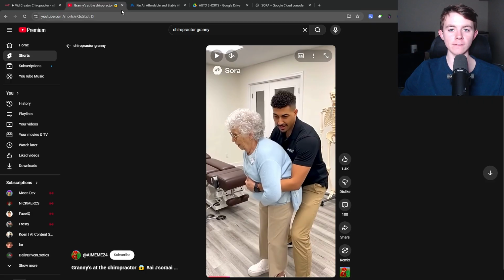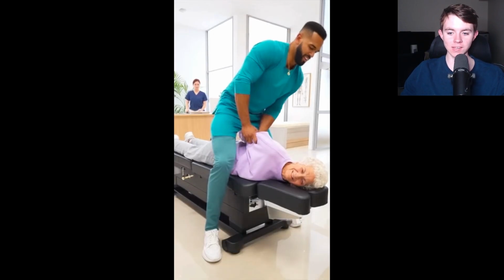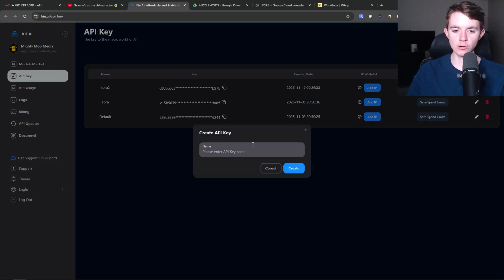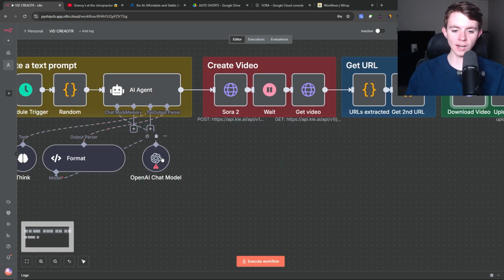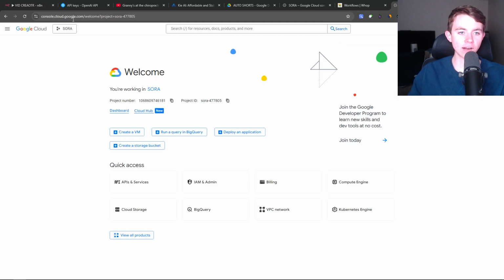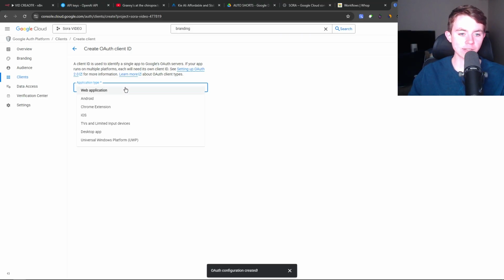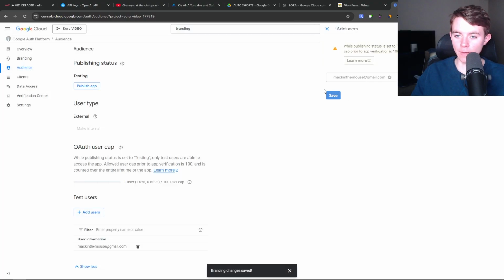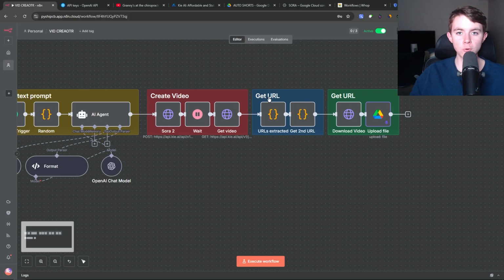I Automated VIRAL Chiropractor Shorts With Sora 2 & N8N Automation (full workflow)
👇Get ALL of my Resources

I built a n8n youtube automation workflow to automate youtube shorts using n8n and nate herk did something similar i think aswell.